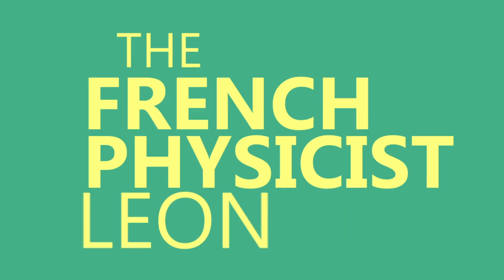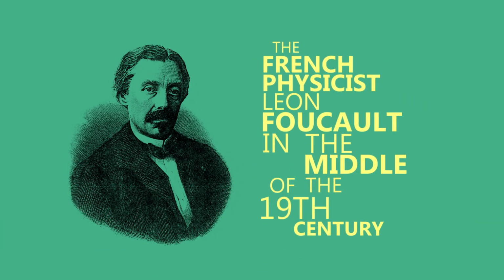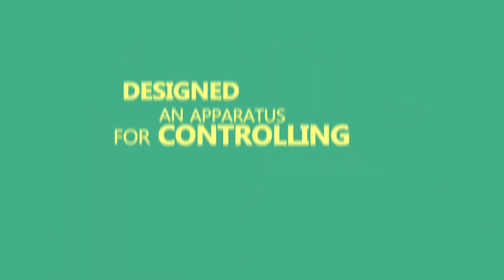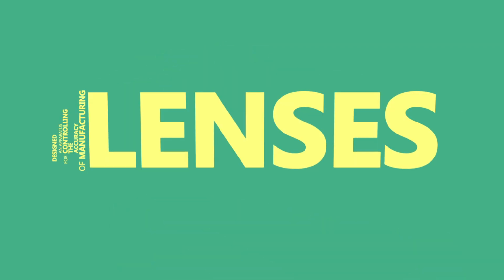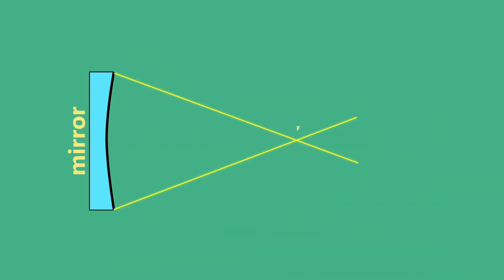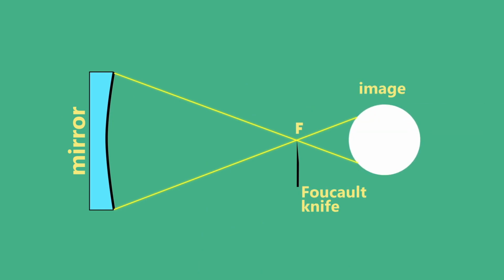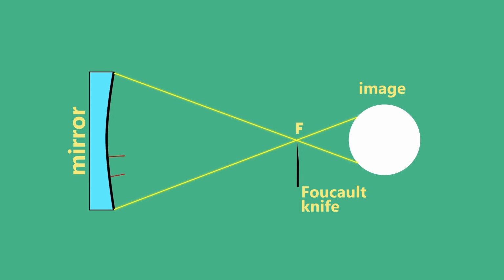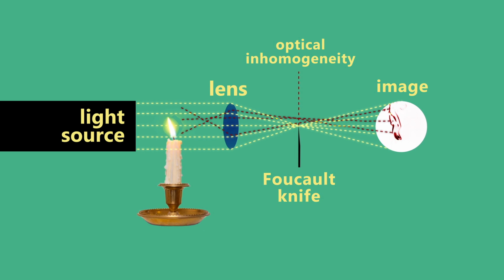How To See Air — The Schlieren Imaging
Schlieren imaging is a technique that uses variations in refractive indices in a fluid to visualize fluid flows that are otherwise invisible to the human eye. This technique is widely used for capturing images of airflow. We can now watch, capture photographs, or capture videos in slow motion, of how air flows and behaves. Schlieren imaging can be used to capture the heat rising off our bodies, the helium escaping from a popped balloon, or the shockwaves from a bullet, just to name a few of the fascinating applications.

Science In ACTION! — How To See INVISIBLE Air Currents